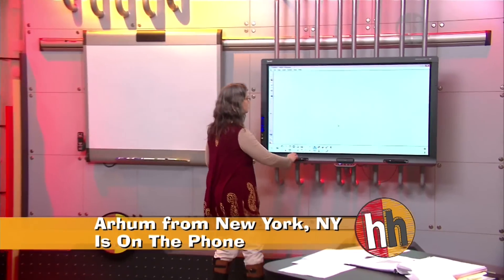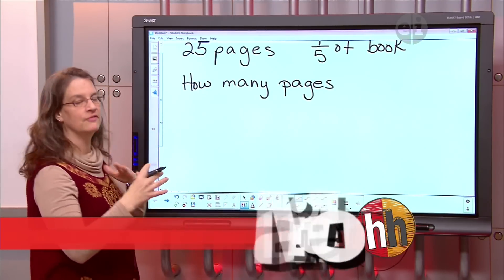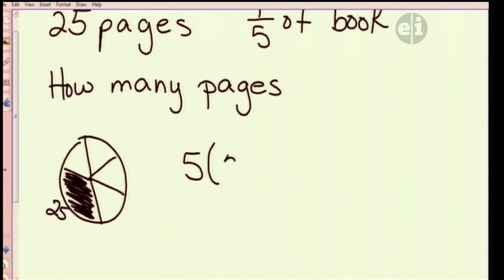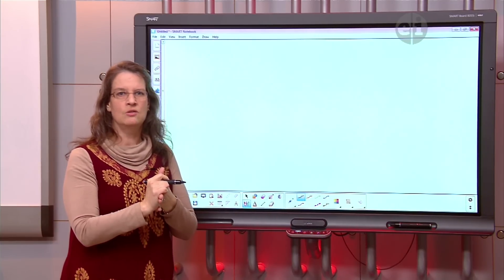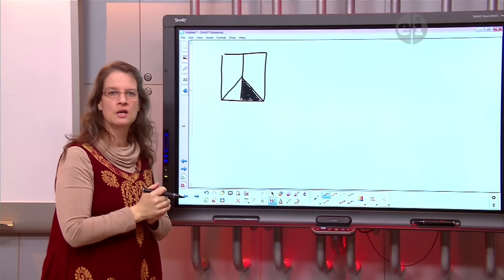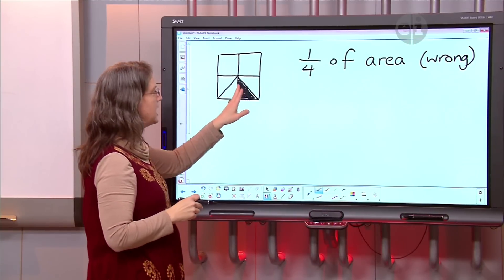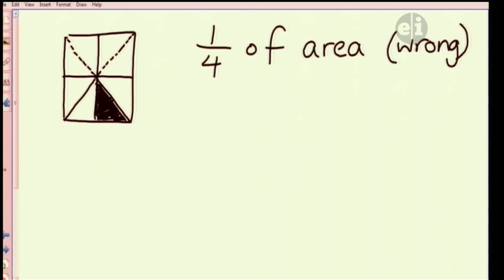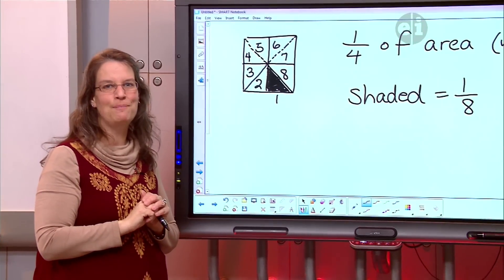Homework Hotline: Algebra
Watch this clip from Homework Hotline to see how pictures could help you solve your math question.

For more information on Homework Hotline please visit homeworkhotline.org/ or "like" us on Facebook.